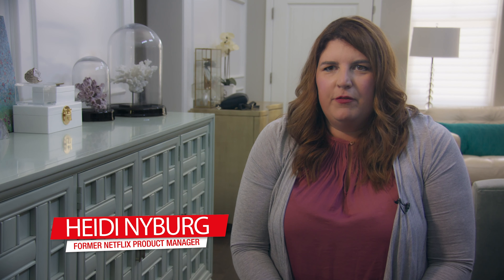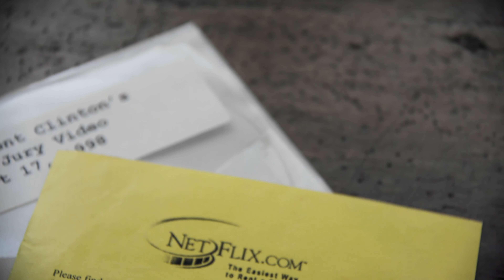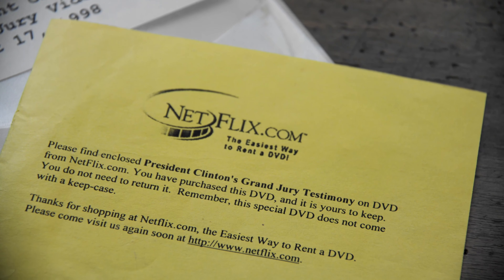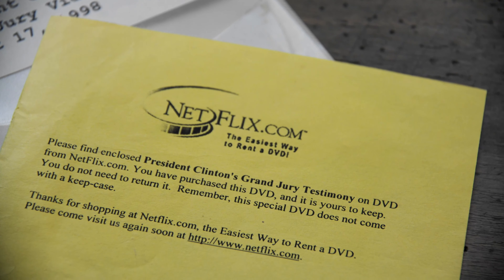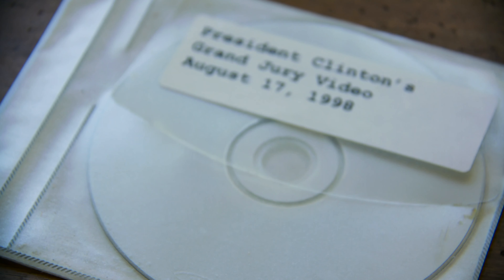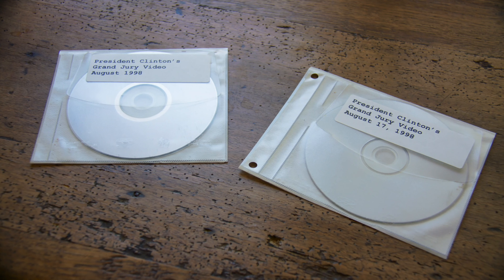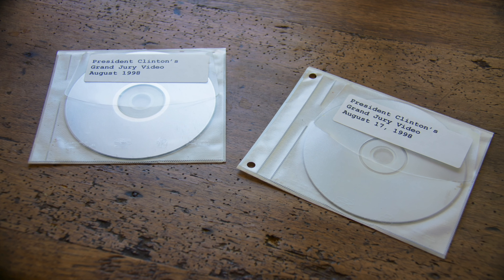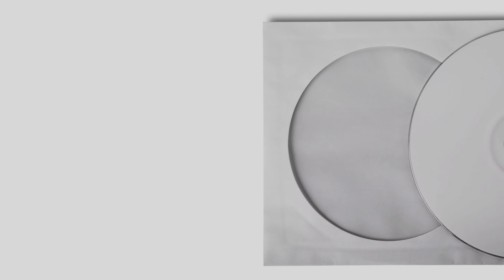Netflix vs. the World - Sent Adult Videos Instead of Bill Clinton DVD - Netflix Documentary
Learn about the time Netflix sent Chinese Porn to customers instead of Bill Clinton's Monica Lewinsky testimony in the award-winning documentary, NETFLIX vs. THE WORLD. Stream it on AMAZON now

Check out Movie Behind the Scenes, Interviews, Movie Red Carpet Premieres, Broll and more from ScreenSlam.com

Part of the Maker Studios